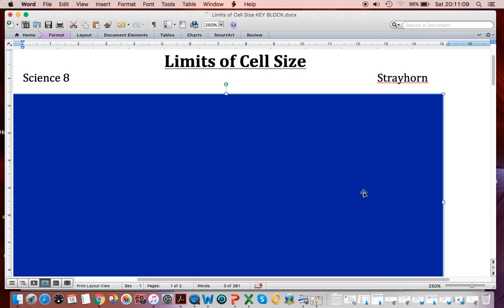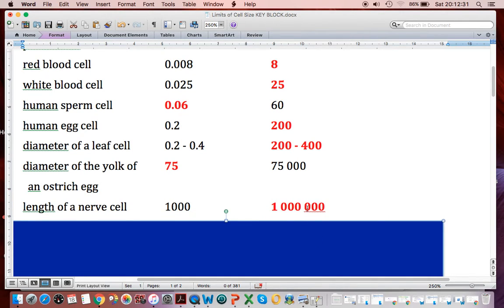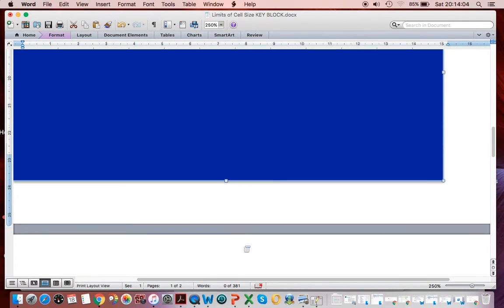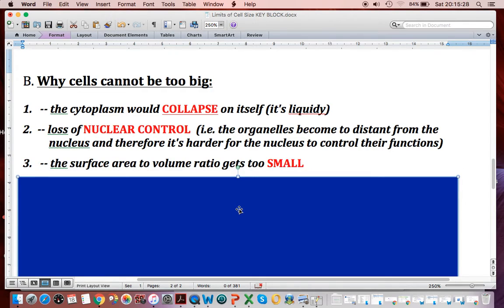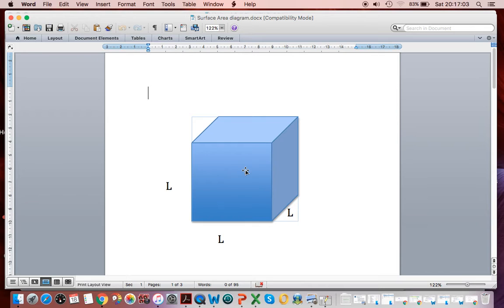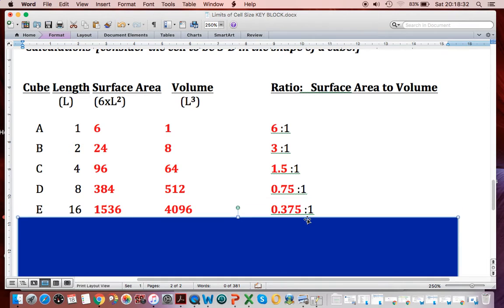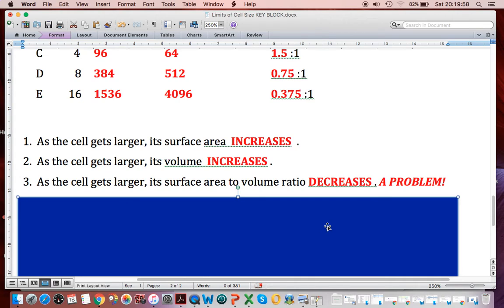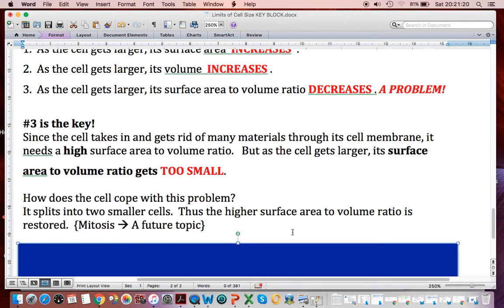Limits of Cell Size notes